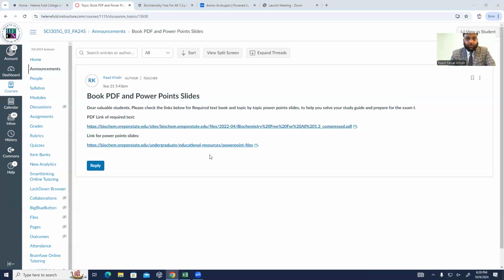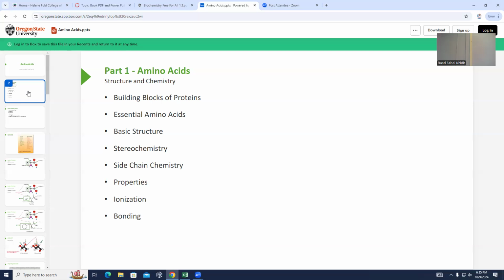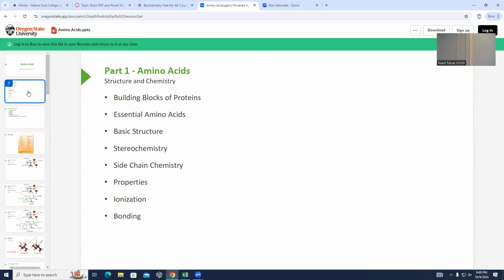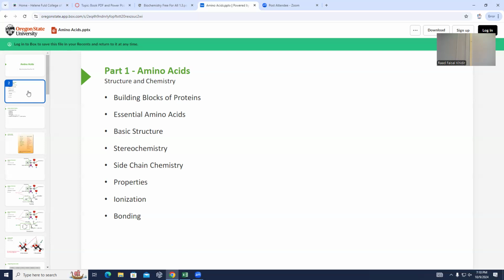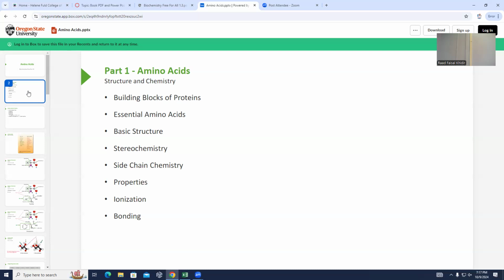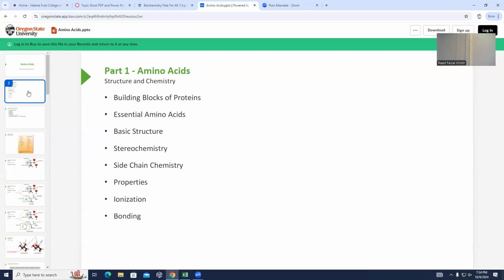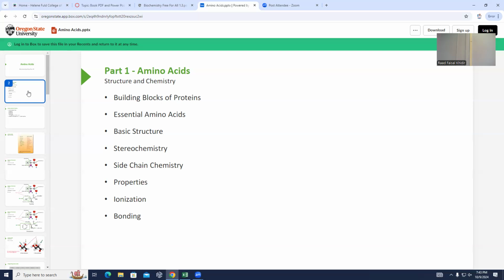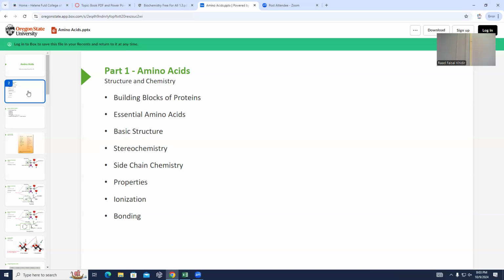Biochemistry Amino Acids